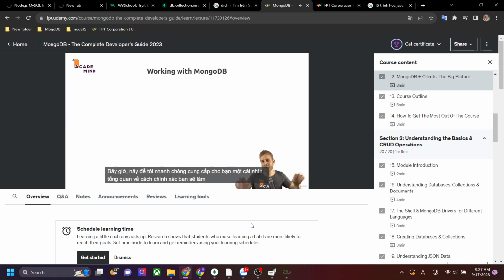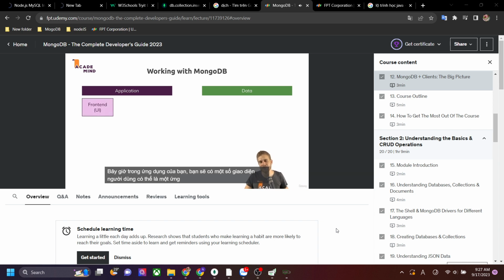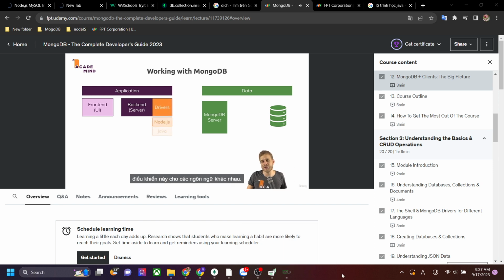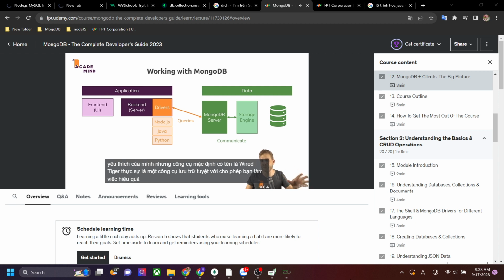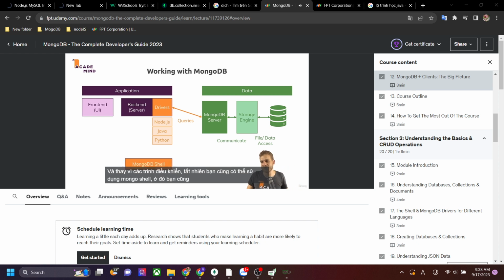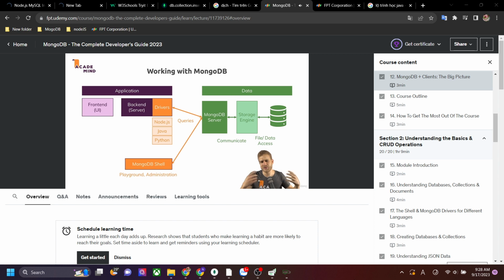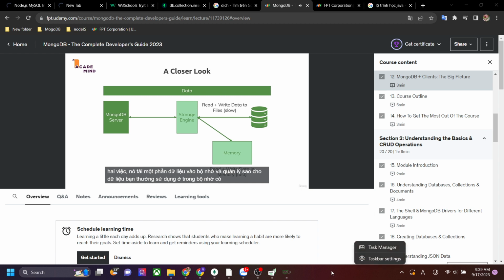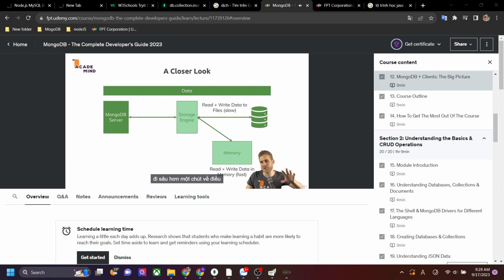MongoDB MongoDB + Clients: The Big Picture